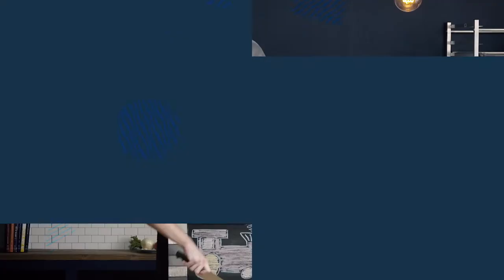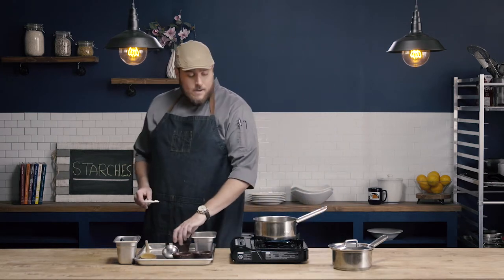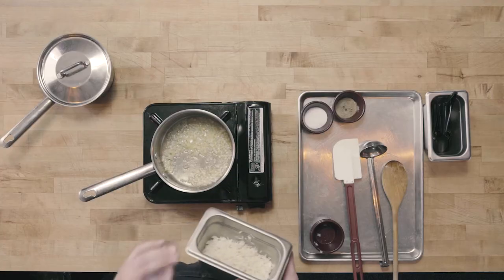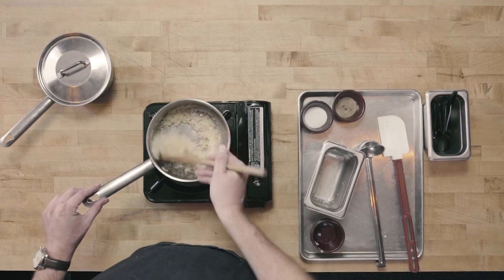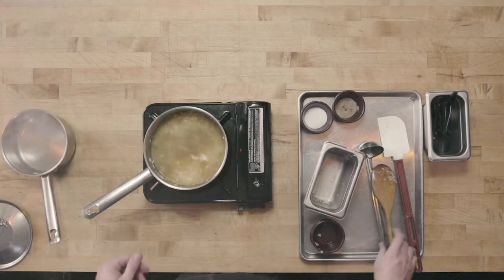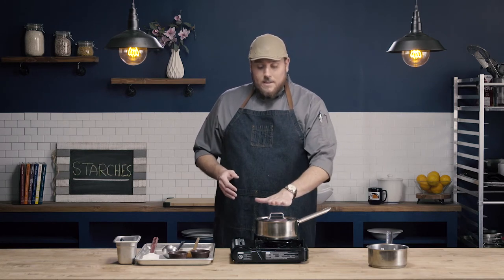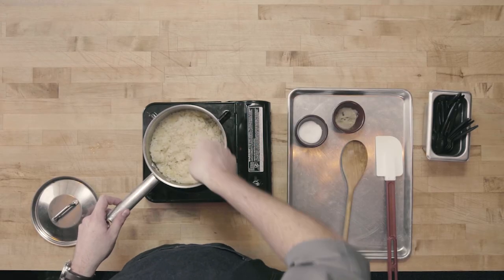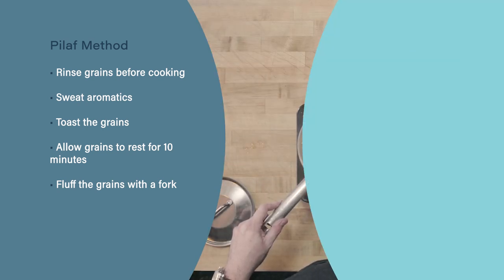Pilaf Method, Ep. 31